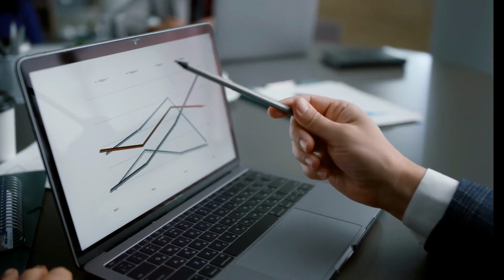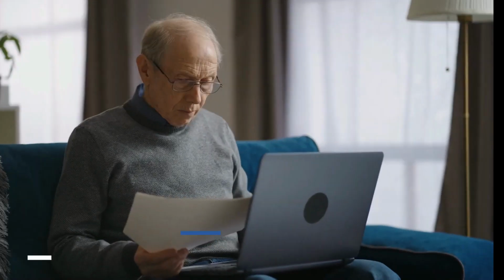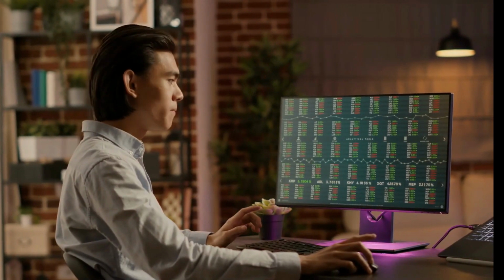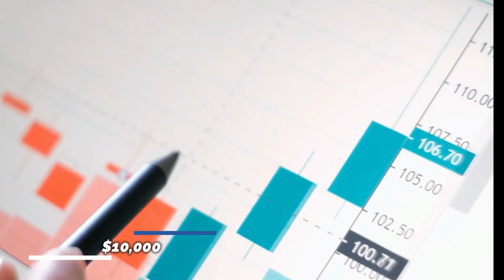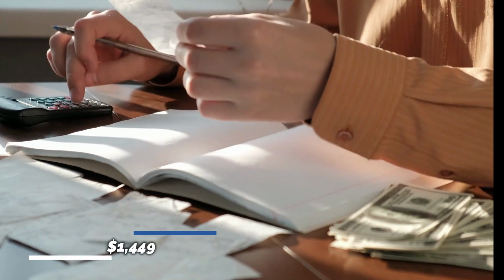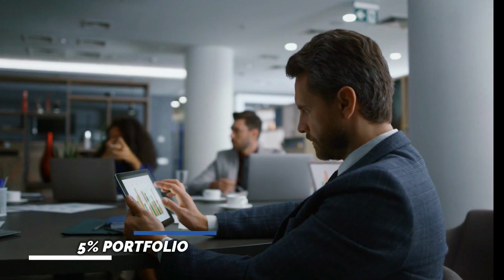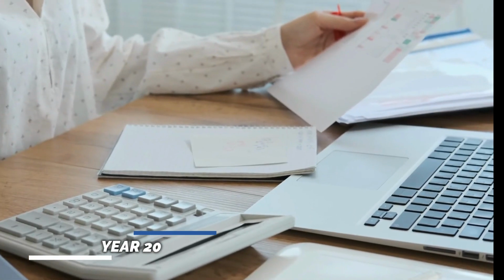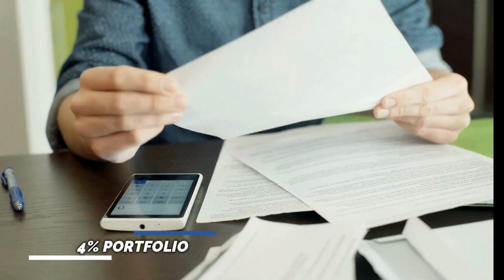What Is The Best Dividend Snowball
As a thank you for your support of Usable Wisdom.

If so, here is a special surprise for you.

A complimentary certificate towards a 4-day, 3-night stay in Orlando Florida or LasVegas Nevada.

Yes, you heard that right Orlando Florida or LasVegas Nevada.

To claim your certificate, make sure you have watched the entire video, subscribed, liked the video, hit the notification bell, and commented down below which place you would like to visit in the entire world (your dreams may come true).

for you to click on so that your complimentary certificate can be sent to you.

I am not sure how long this will last but if you see the that means it is still going on.

I hope you enjoy your time in Orlando or LasVegas.

In this video, we will be answering what is the best dividend snowball. A dividend snowball is most likely a concept you've heard about. Today, I want to discuss the greatest dividend snowball. focusing on the present rather than the past. More specifically, I intend to discover if there are ideal dividend characteristics to go for to optimize the advantages of a dividend snowball. I took several price appreciation ranges, dividend yields, and dividend growth into consideration. When choosing equities to invest in or creating a dividend portfolio, these three elements are largely under your control.